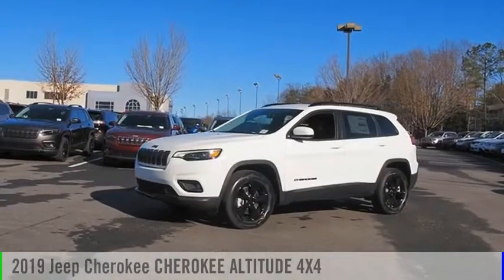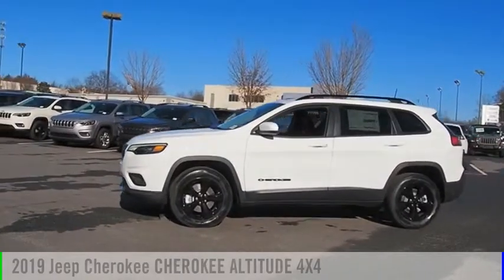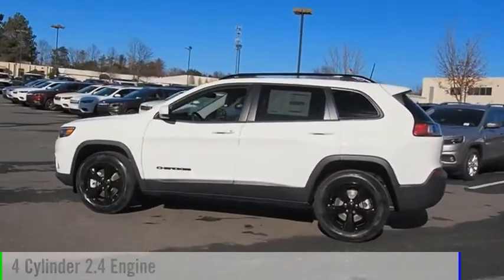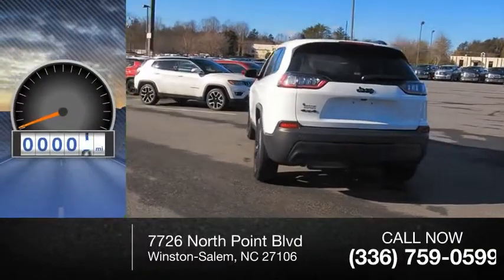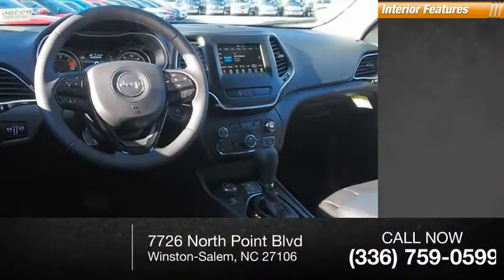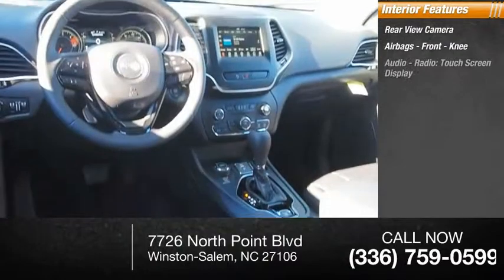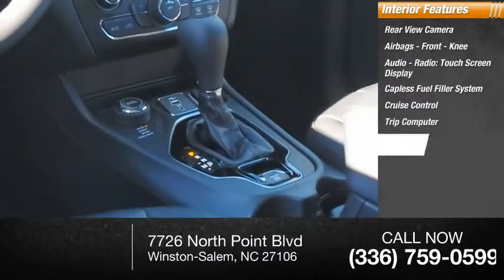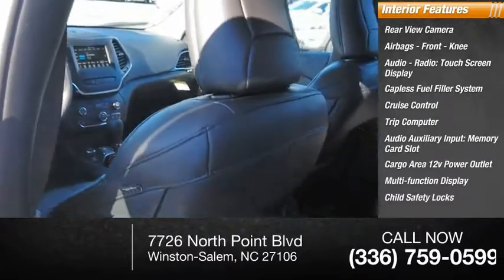2019 Jeep Cherokee Winston-Salem NC R9306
2019 Jeep Cherokee CHEROKEE ALTITUDE 4X4

Thank you for viewing our new 2019 Jeep Cherokee! This Cherokee is a great choice and comes well-equipped with Backup Camera, Bluetooth, Keyless Entry, and Roof Rack. Visit us online at NorthPointCJD DOT com!